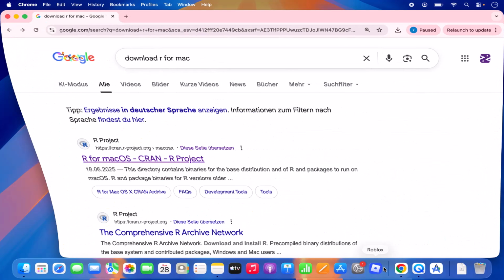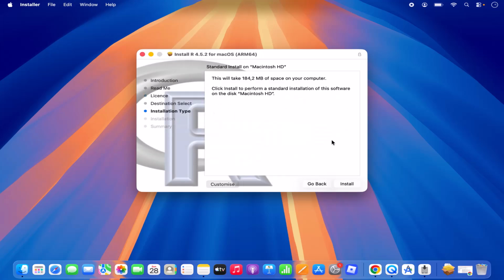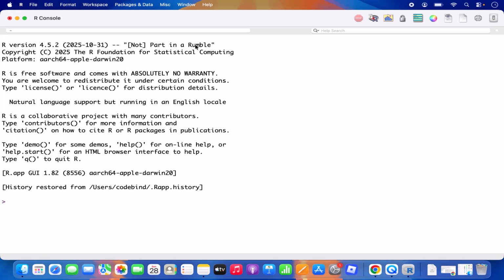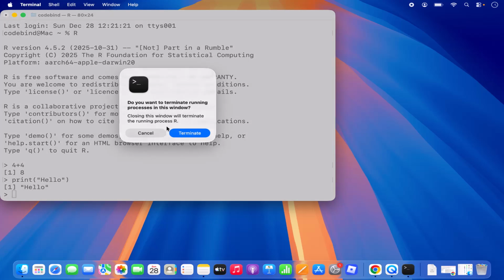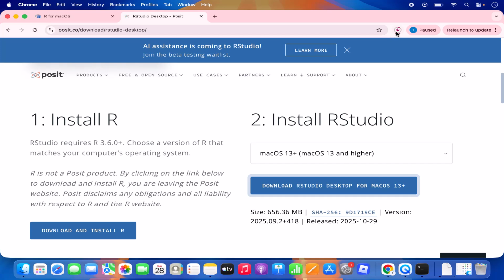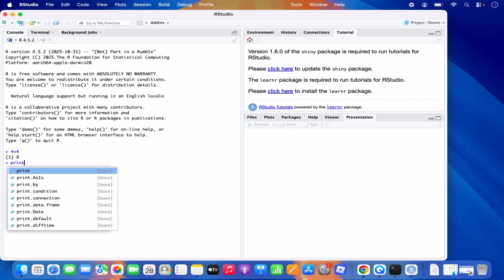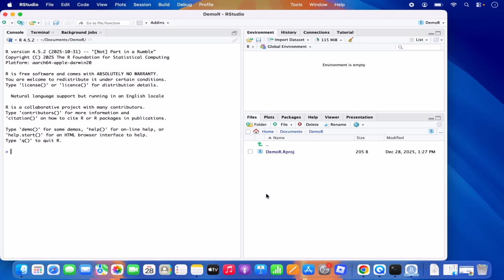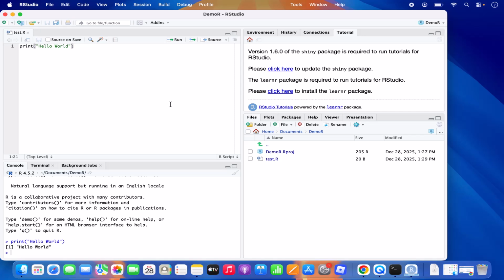How to Install RStudio on Mac / macOS (2026)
How to Install RStudio on Mac / macOS

RStudio is one of the most popular and powerful IDEs for R programming, widely used in data science, statistics, machine learning, and research. In this tutorial, you will learn how to install RStudio on Mac / macOS step by step. This guide is beginner-friendly and works on macOS running on Apple Silicon (M1, M2, M3, M4, M5) as well as Intel-based Macs, including MacBook Pro, MacBook Air, and iMac.

We start by explaining what RStudio is and why it is the preferred development environment for R users. You will learn how RStudio provides tools for writing R scripts, data visualization, package management, and reproducible research, making it easier to work with data efficiently.

In this video, you will first learn about the prerequisites for installing RStudio on macOS. We explain the importance of installing R before RStudio and show how to verify that R is properly installed on your Mac. Understanding this step ensures that RStudio runs smoothly after installation.

Next, we walk through downloading and installing RStudio on macOS. You will learn how to choose the correct installer for your Mac, including support for Apple Silicon and Intel processors. The installation steps are shown clearly so beginners can follow along without confusion.

After installation, we demonstrate how to launch RStudio and verify that it is working correctly. You will learn how to check the R version inside RStudio, configure basic settings, and understand the main panels of the RStudio interface.

We also cover common issues Mac users may face during installation, such as RStudio not opening, compatibility problems, or permission errors. Practical troubleshooting tips are provided to help you fix these issues quickly.

Additionally, we explain basic RStudio usage, including creating your first R script, running simple R commands, and installing R packages from within RStudio. This helps beginners get started with R programming immediately after setup.

By the end of this tutorial, you will have RStudio successfully installed and ready to use on your Mac. This video is perfect for beginners, students, data analysts, and anyone starting with R and data science on macOS.